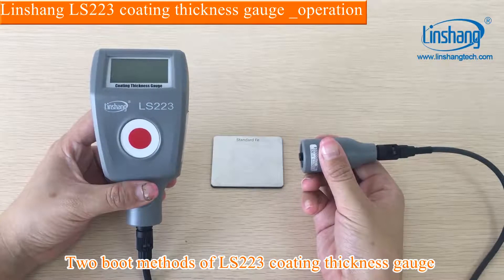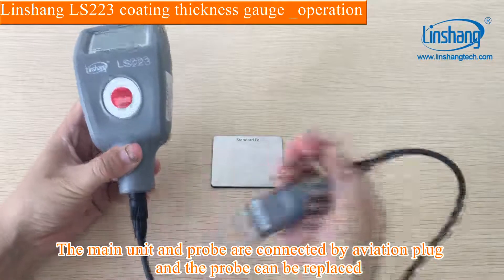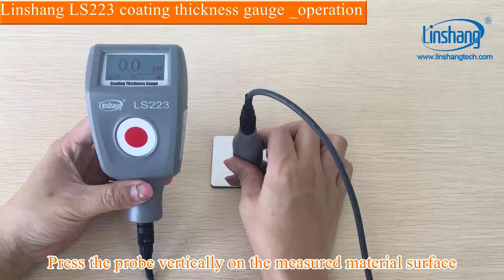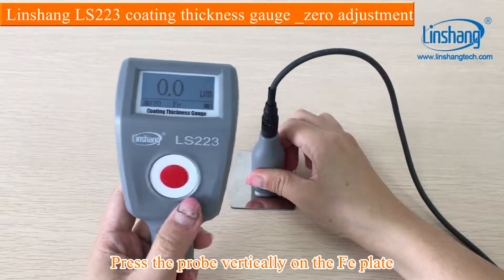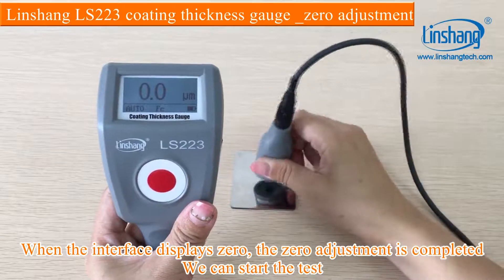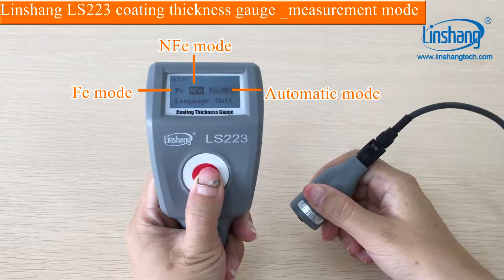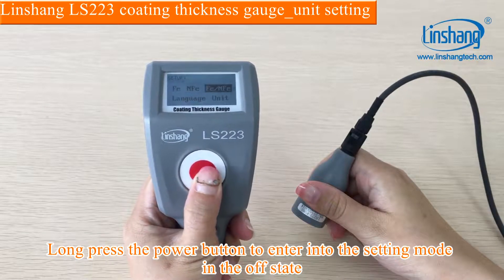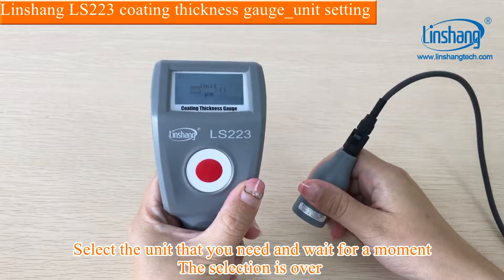LS223 coating thickness gauge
The LS223 coating thickness tester is split type instrument, the measuring range of F5N3 probe is 0.0-5000μm. It can be used not only to measure non-magnetic coatings such as paint, varnish, enamel, chrome and galvanizing on ferromagnetism metal substrates such as steel or iron, but also measure Non-conductive coatings such as paint, anodized layers or ceramic on non-magnetic metal substrates such as copper, aluminum, die cast zinc, brass etc.
For more information about the coating thickness gauge, please refer to 【